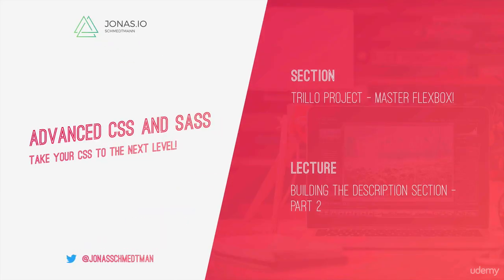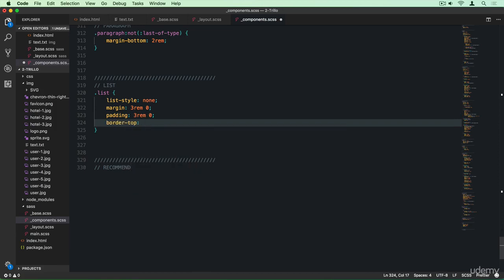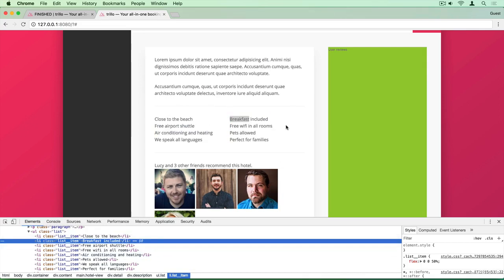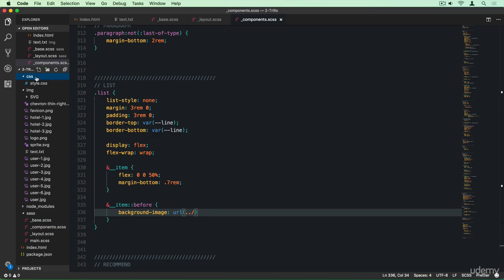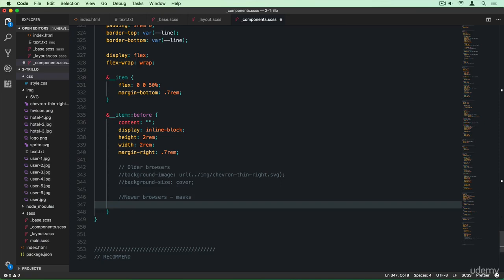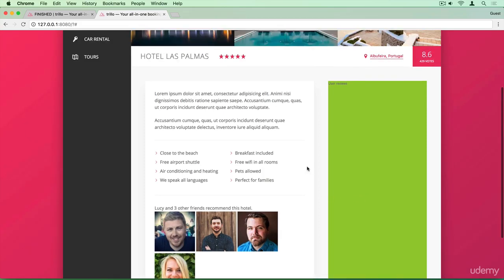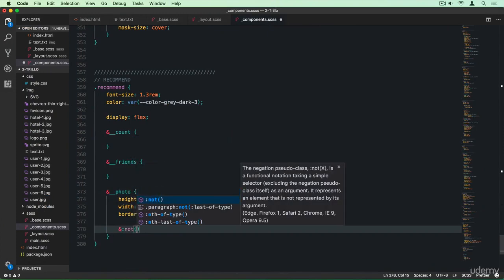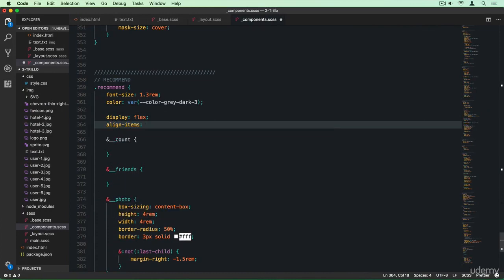Building the Description Section Part 2-Tutorial-16